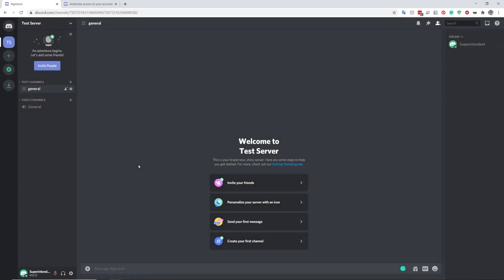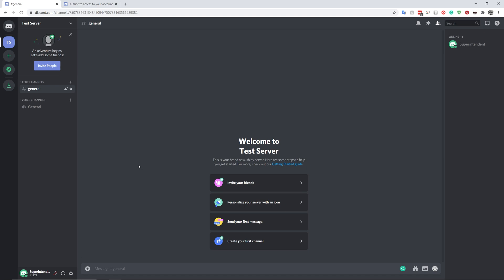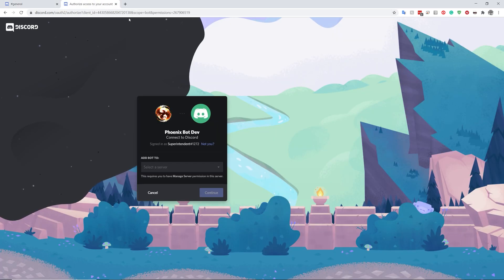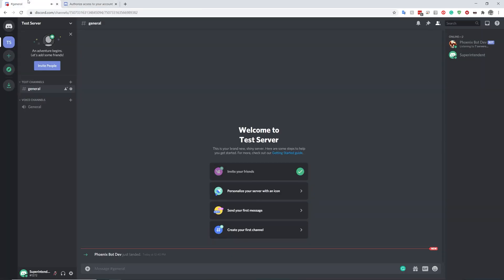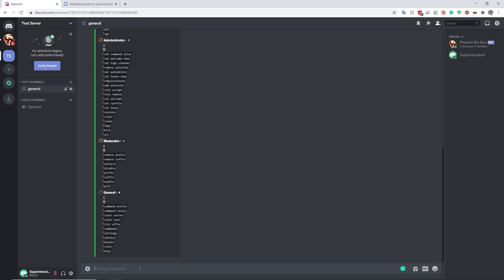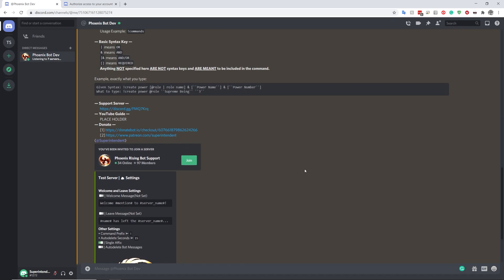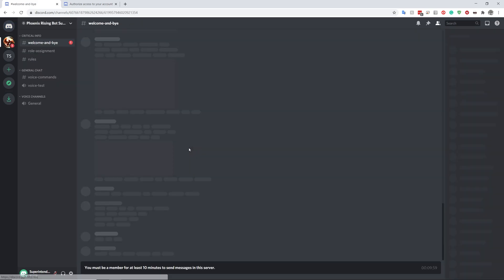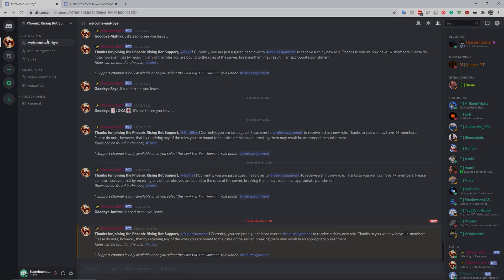Superintendent Discord Bot | Quick Start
The first video in a series of videos related to using the Superintendent bot.